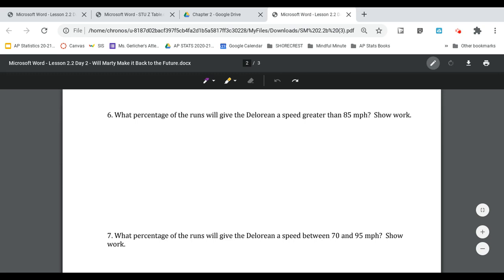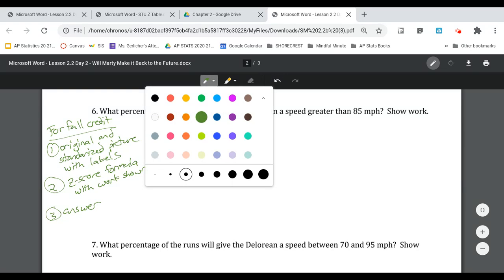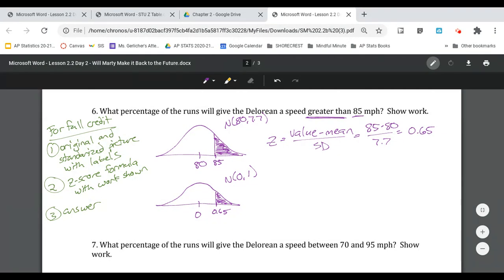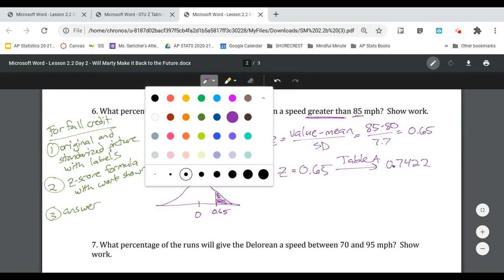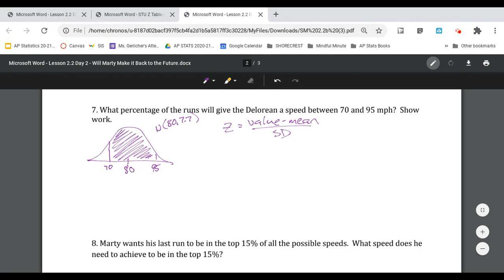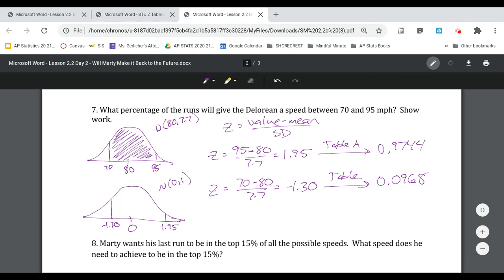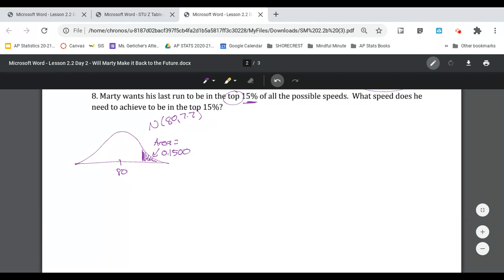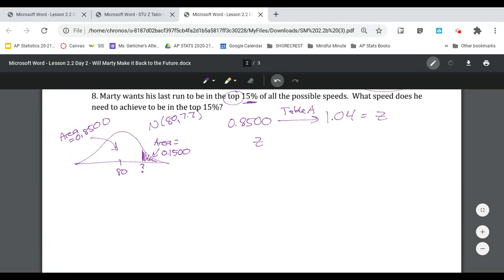Untitled: Sep 18, 2020 3:33 PM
How to convert values to z-scores to percentiles, and vice versa